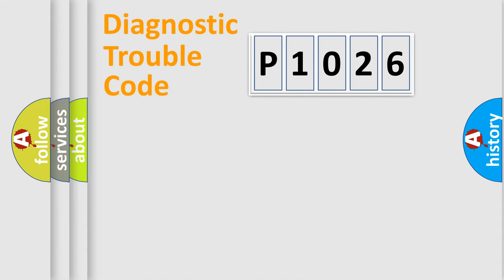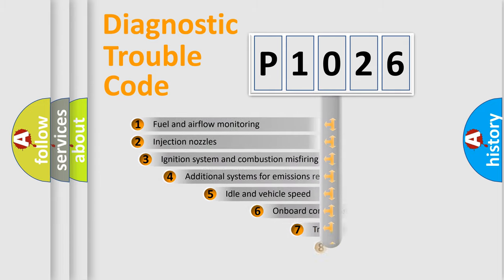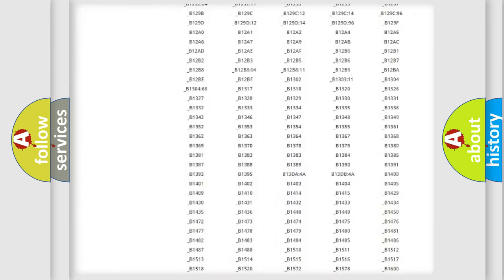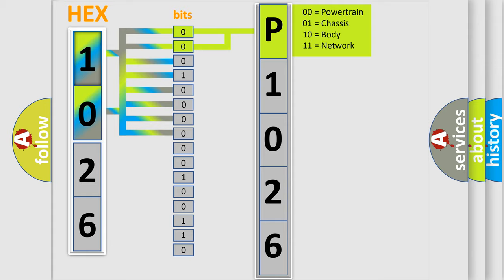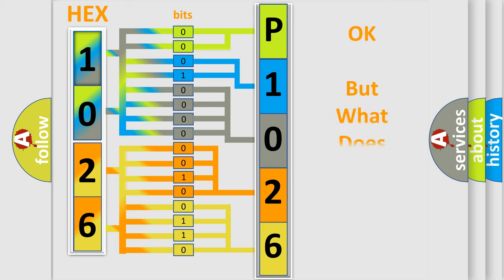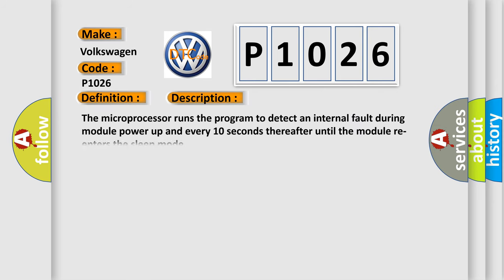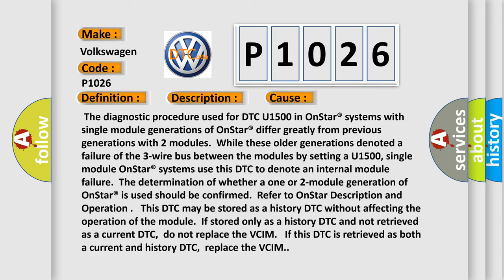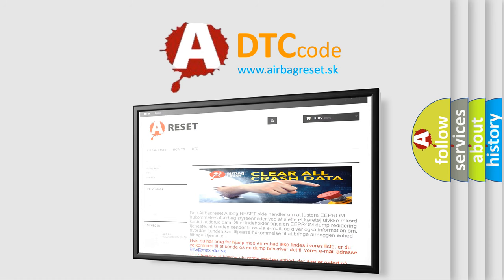DTC Volkswagen P1026 Short Explanation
Contents:
0:21 Basic DTC analysis according to OBD2 protocol standard.
1:48 Insight into programming
2:58 A diagnostically understandable description of the Diagnostic Trouble Code
3:05 Basic error definition

Make:
Volkswagen
Code:
P1026
Definition:
Inter-Device Dedicated Bus Malfunction
Description:
The microprocessor runs the program to detect an internal fault during module power up and every 10 seconds thereafter until the module re-enters the sleep mode.
Cause:
 The diagnostic procedure used for DTC U1500 in OnStar® systems with single module generations of OnStar® differ greatly from previous generations with 2 modules.While these older generations denoted a failure of the 3-wire bus between the modules by setting a U1500, single module OnStar® systems use this DTC to denote an internal module failure.The determination of whether a one or 2-module generation of OnStar® is used should be confirmed.Refer to OnStar Description and Operation . This DTC may be stored as a history DTC without affecting the operation of the module.If stored only as a history DTC and not retrieved as a current DTC,do not replace the VCIM. If this DTC is retrieved as both a current and history DTC,replace the VCIM.